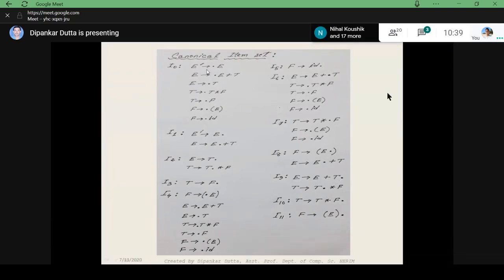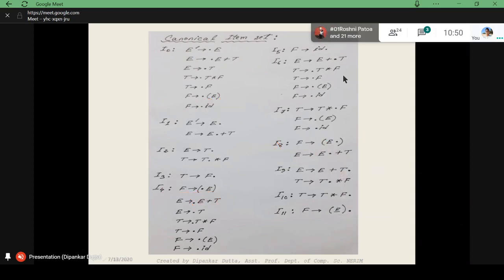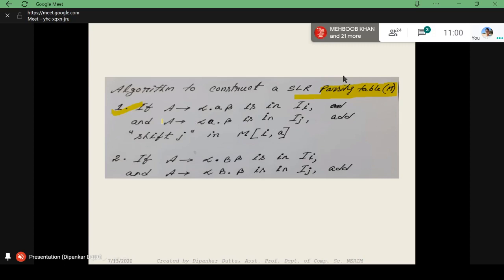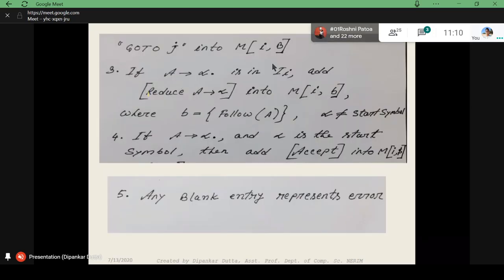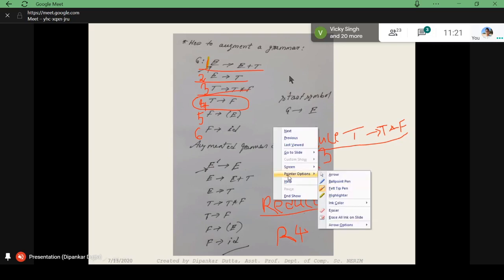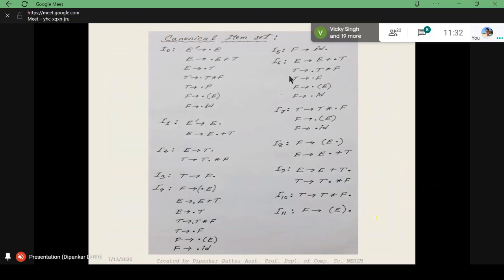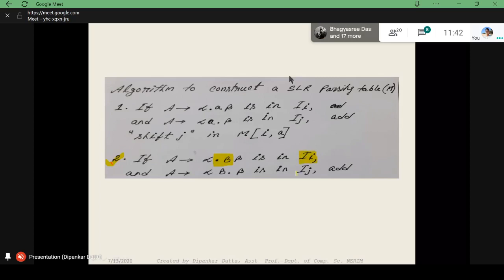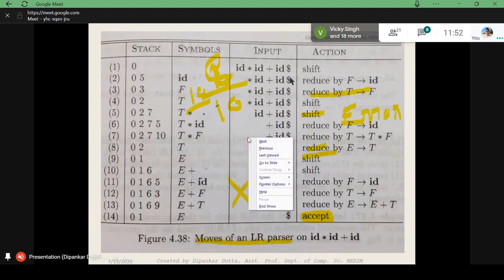SS: Lecture #4 on Canonical Item set of the SLR Parser (Cont. )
This is the online class taken by Dipankar Dutta on 14th July 2020 on Canonical Item set of the SLR Parser and Actions and Parsing Table